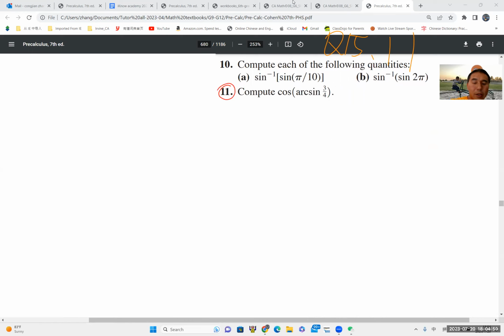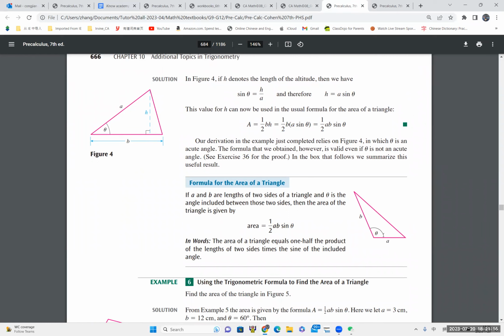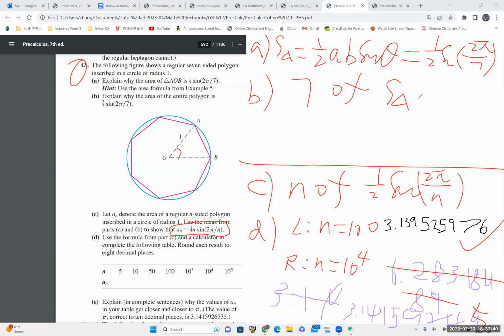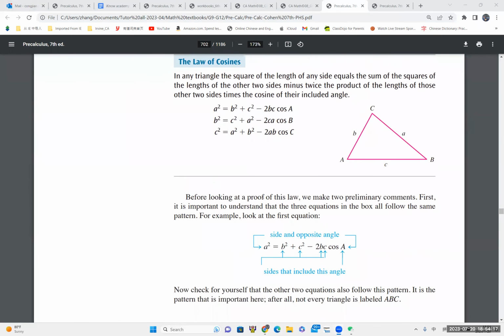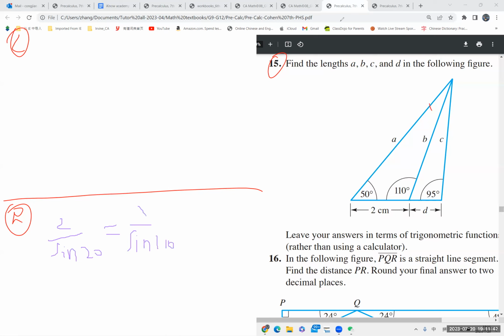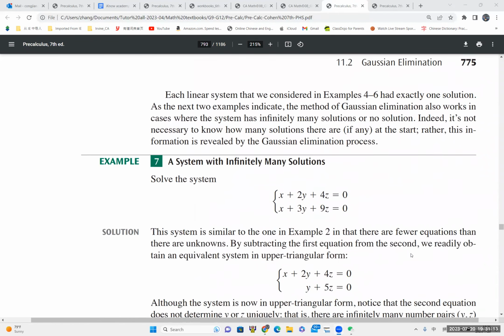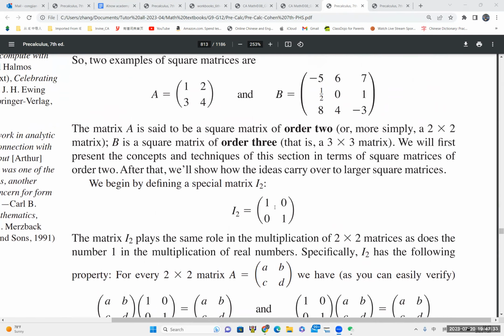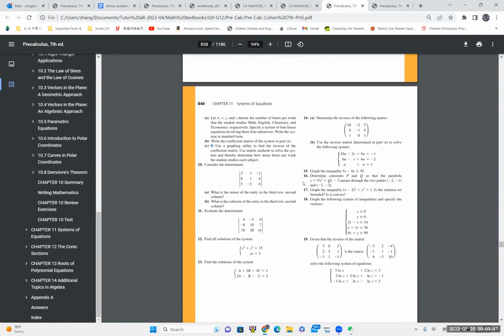Precalculus class (2023-07-20)